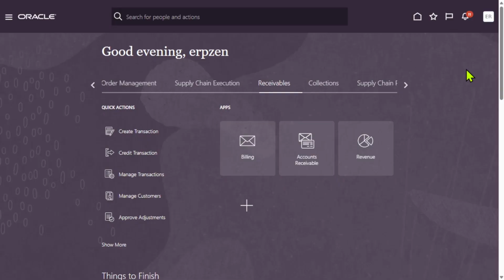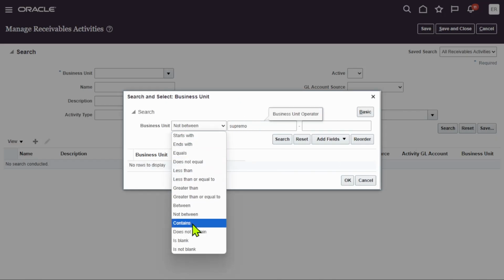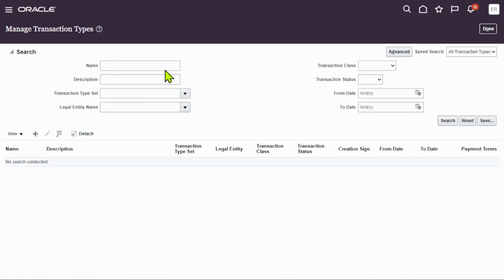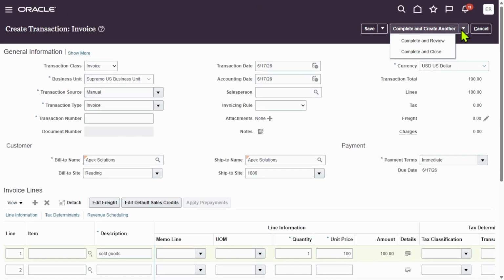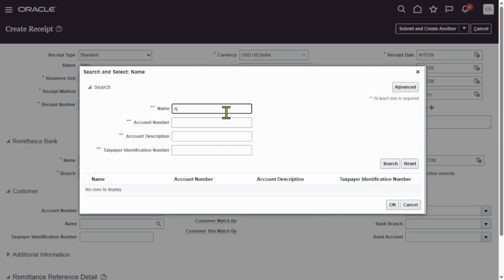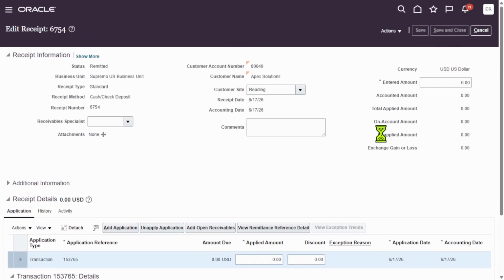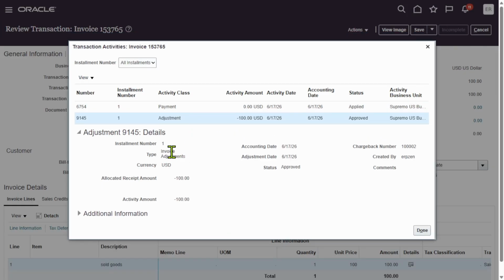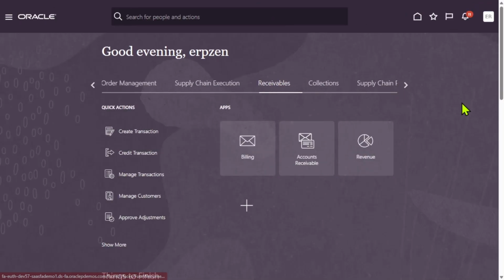14. Learn Chargeback Invoice Creation in Oracle Fusion AR Module 💡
@erpzen 🚀 Oracle Fusion Accounts Receivable (AR) Tutorial – Chargeback Invoice Creation 🚀

In this video, you'll learn how to create a Chargeback Invoice in Oracle Fusion Accounts Receivable (AR) step-by-step. 📘💰

🔹 What is a Chargeback Invoice?
🔹 When should Chargebacks be used?
🔹 Creating a Chargeback from a Receipt 🧾
🔹 Reviewing Chargeback Transaction Details 🔍
🔹 Accounting Impact of Chargebacks 📊
🔹 End-to-End Practical Demonstration 🎯

This tutorial is ideal for:
✅ AR Business Users
✅ ERP Learners & Freshers
✅ Finance Professionals